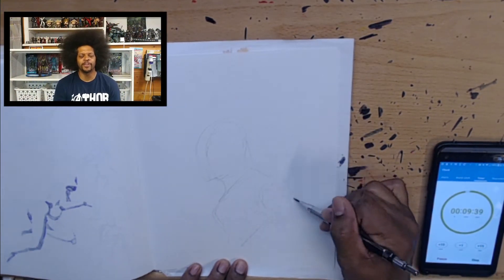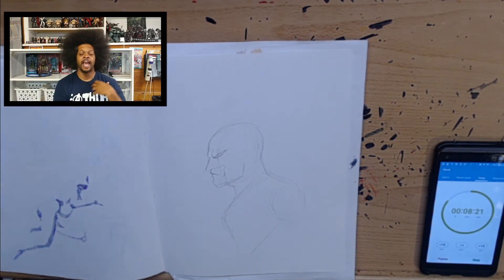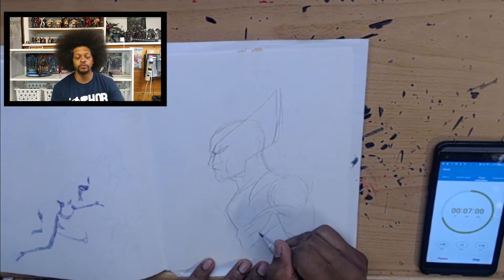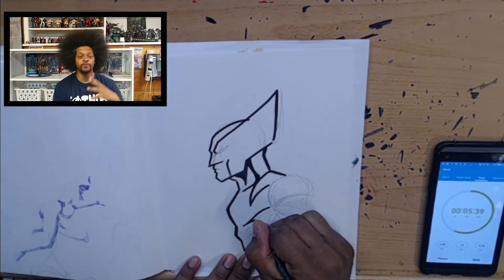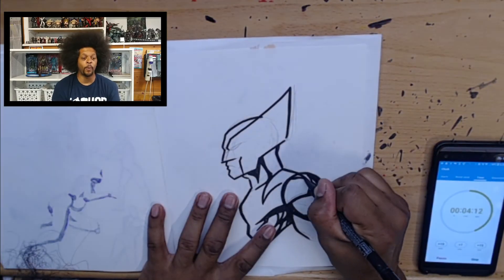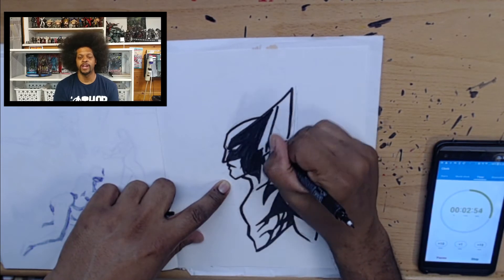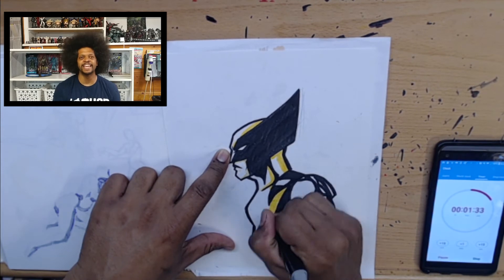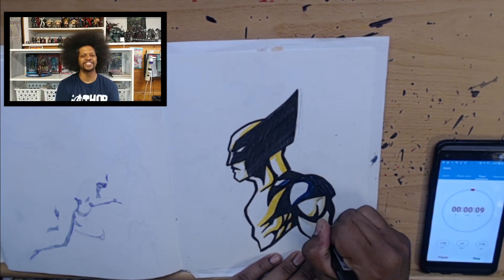10 Minute Drawing Challenge - HOW TO DRAW FASTER with WOLVERINE - episode 37 - FAILURE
As an Artist that is pretty slow when it comes to production I am now on a quest to get faster. This is one of the ways I have be told that will help with production speed. As an artist that goes to a lot of conventions and is looking to make as many fans happy as possible I decided to adapt this process and see if it is possible to produce 10 minute commissions that are more then what people expect.

So I am timing myself, 10 minutes, in order to force myself to work faster. Once the timer goes off then I have to stop no matter how finished I think the image looks.

Will you join me in the 10 minute challenge? I am going to be doing these drawings everyday with the mindset that I am trying to get faster.

followthekaiser